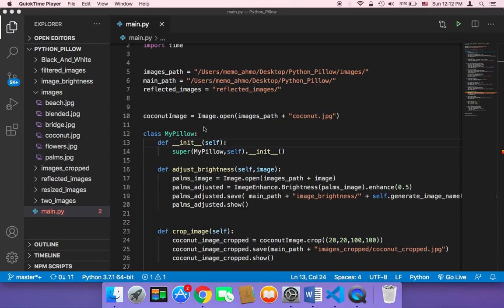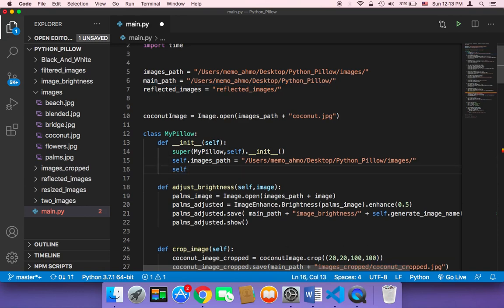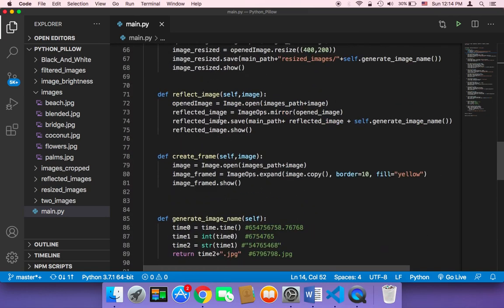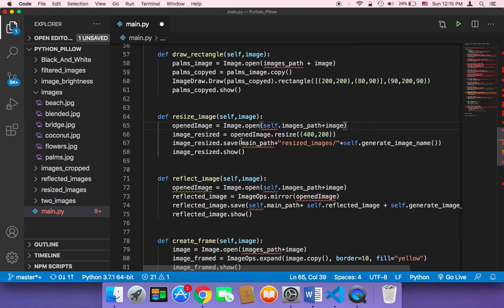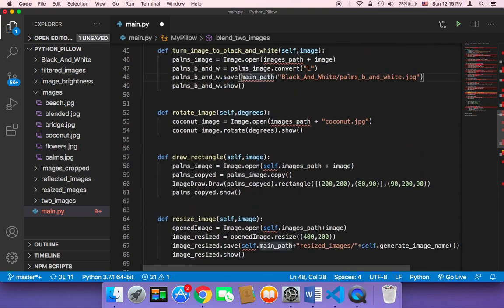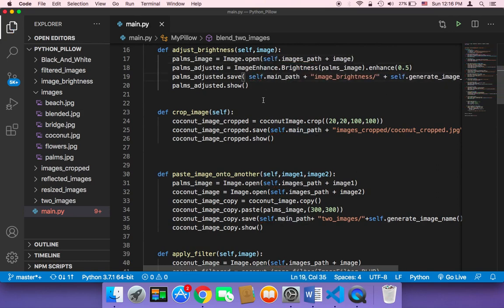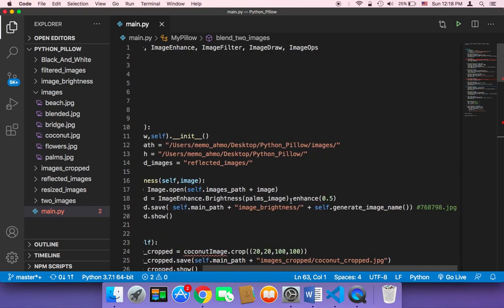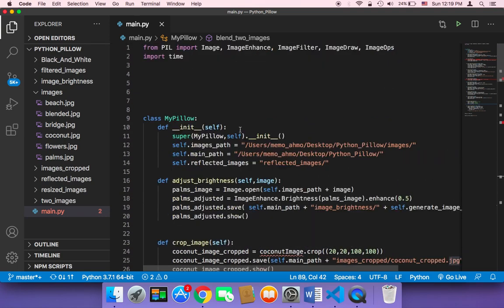Edit Images Using Python - Part 29